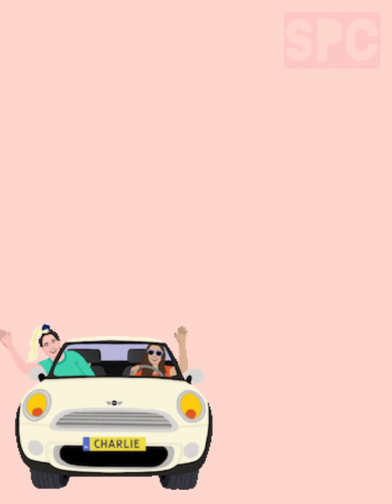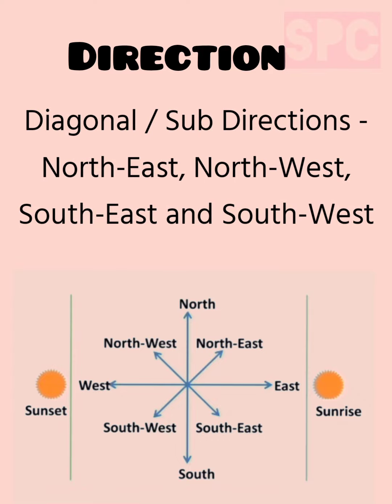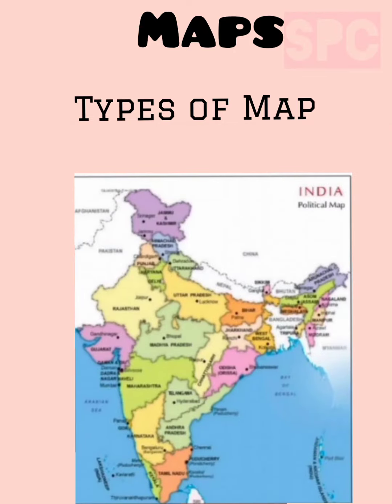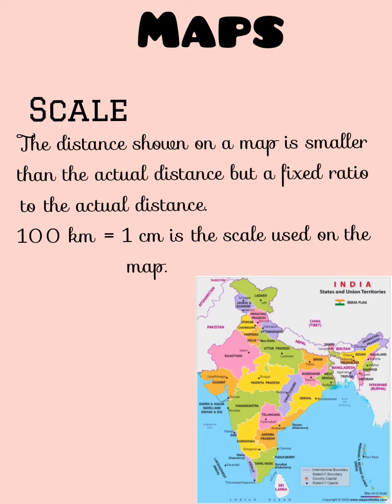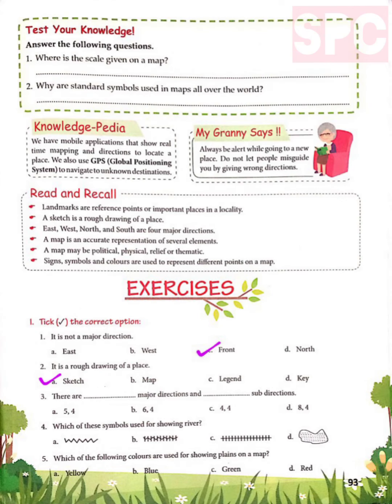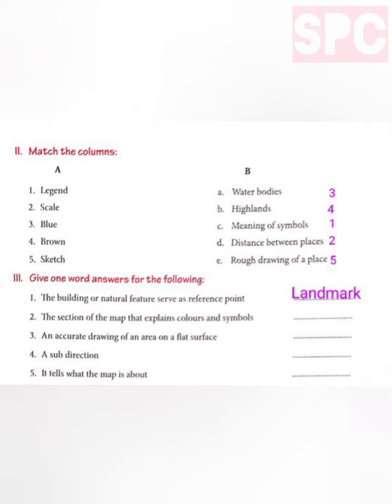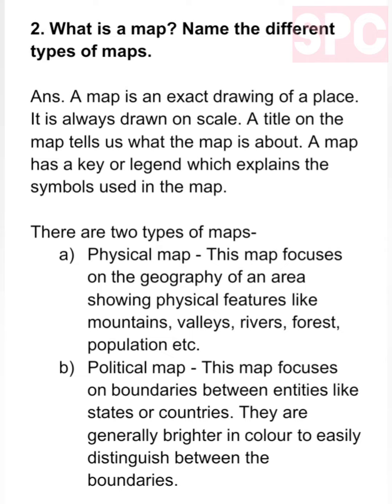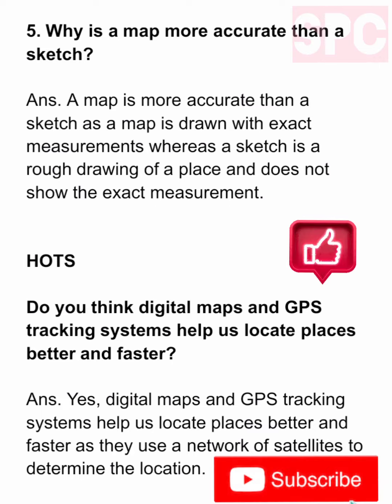Mapping My Neighbourhood / Class 4 - Chapter 13